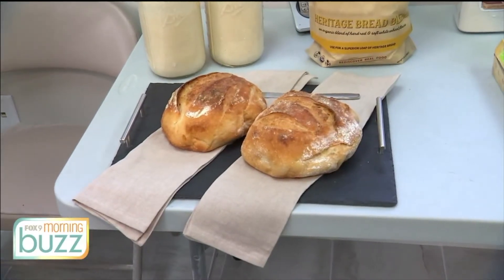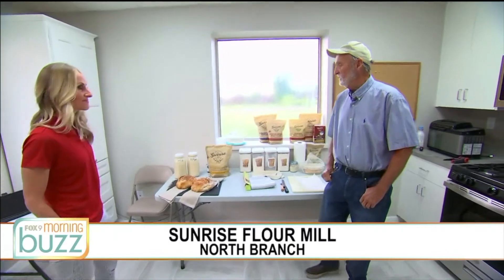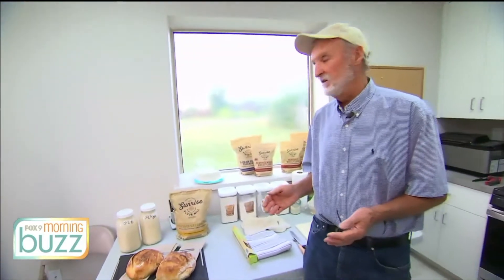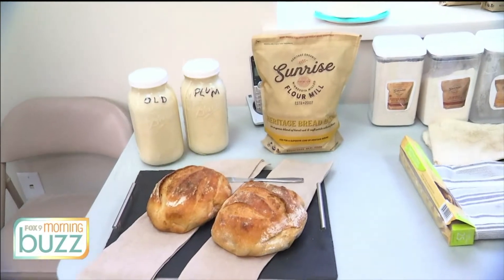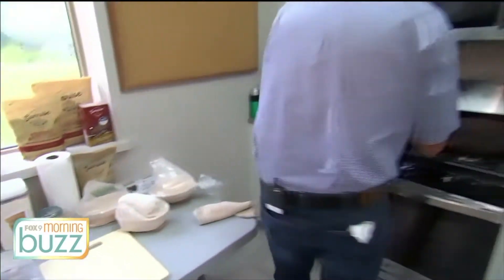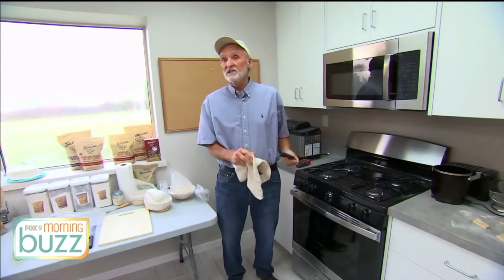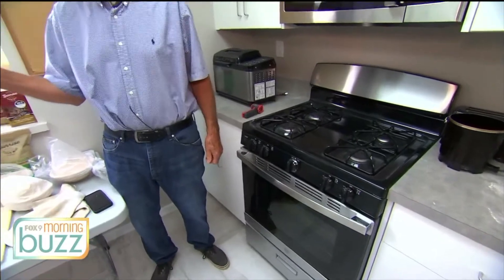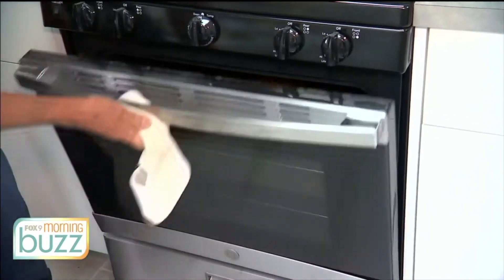Sunrise Flour Mill on Fox 9 Morning Buzz: Darrold Glanville on Sourdough Bread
Fox 9 visited us this morning to talk about heritage wheat, what makes Sunrise Flour Mill special, and sourdough bread baking.